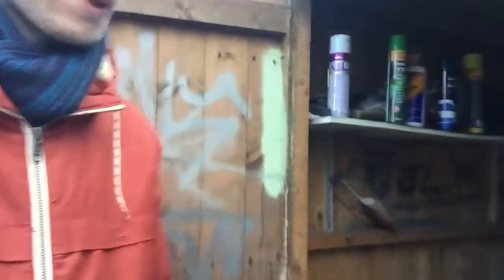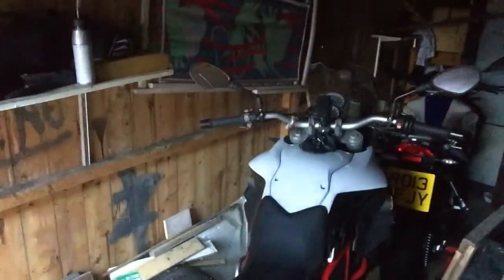COLD START: BMW F800GS Engine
It's been a long 3/4 months winter of no motorbiking. I decided to turn the engine over and hope it does. 👍😃🏍